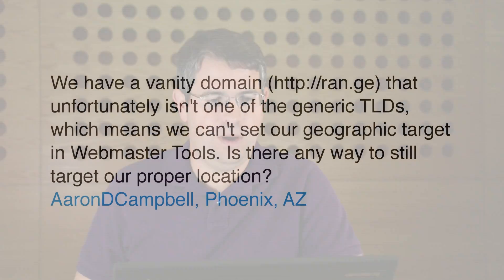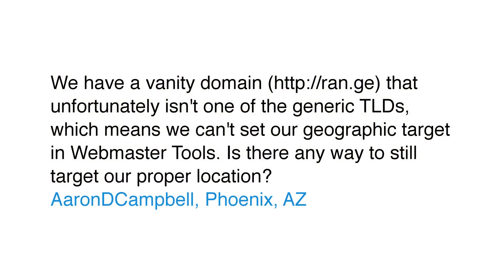If I use a ccTLD, can I indicate my geographic location is not in that country?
We have a vanity domain that unfortunately isn't one of the generic TLDs, which means we can't set our geographic target in Webmaster Tools. Is there any way to still target our proper location?
AaronDCampbell, Phoenix, AZ